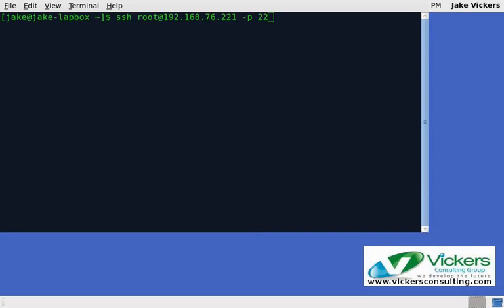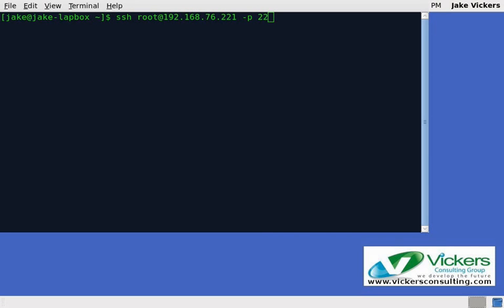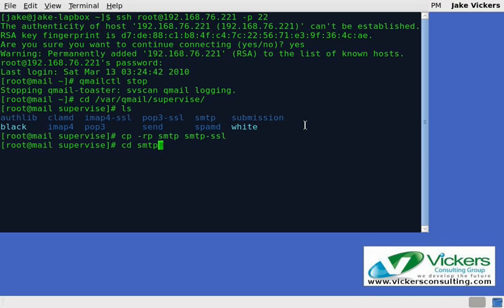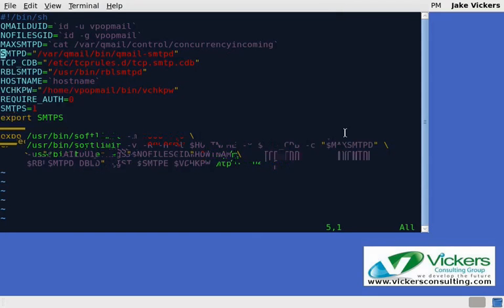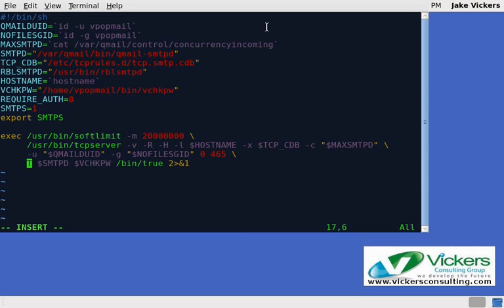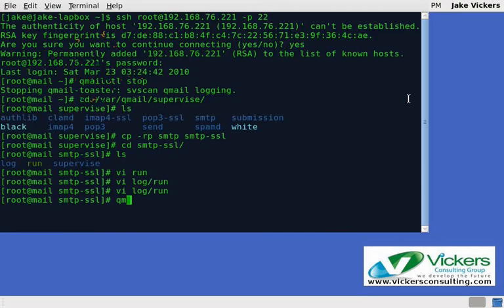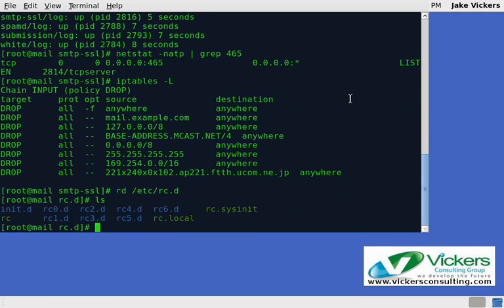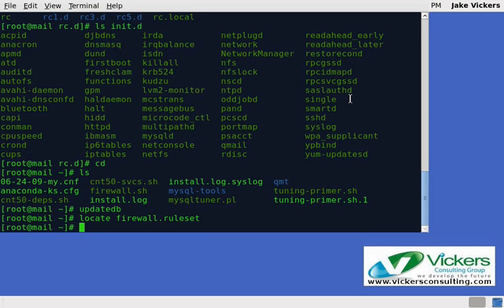How to setup SMTP-SSL on Qmailtoaster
Some people require SSL instead of TLS on SMTP. In this video we show you how to set this service up.